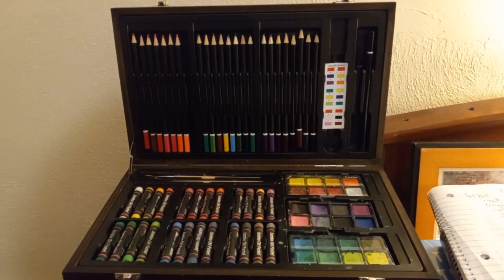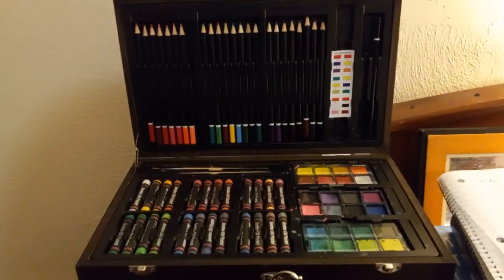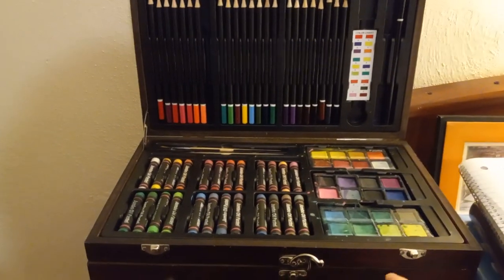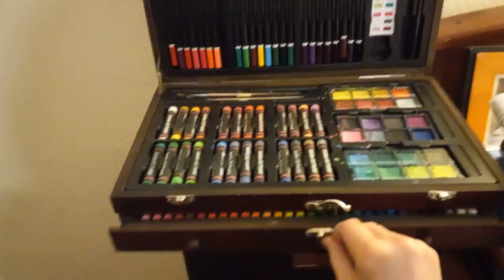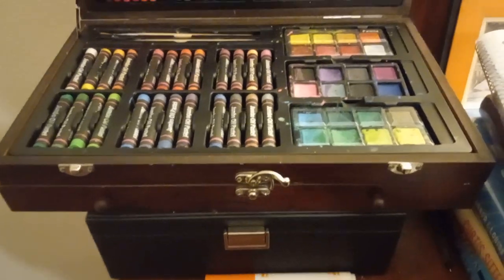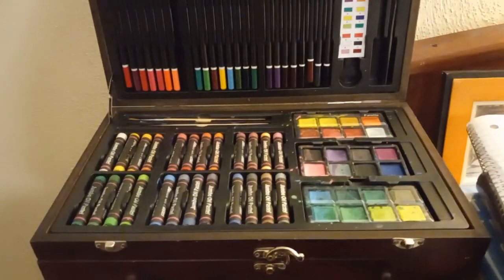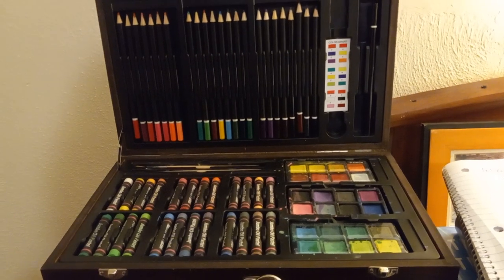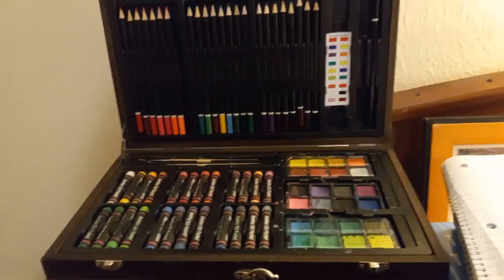U.S. Art Supply 163-Piece Mega Deluxe Art Painting, Drawing Set in Wood Box, Desk Easel - Artist